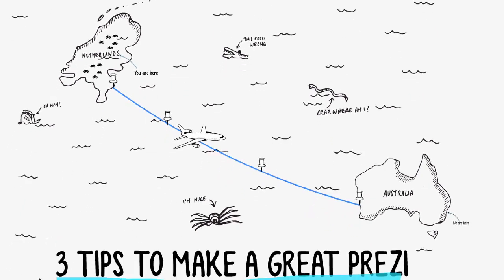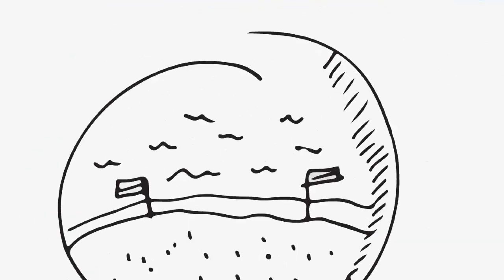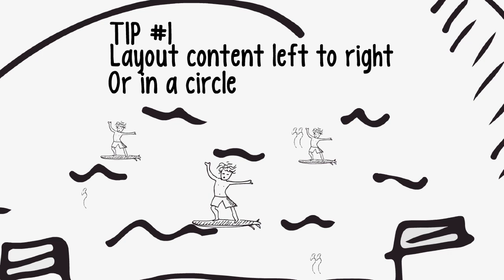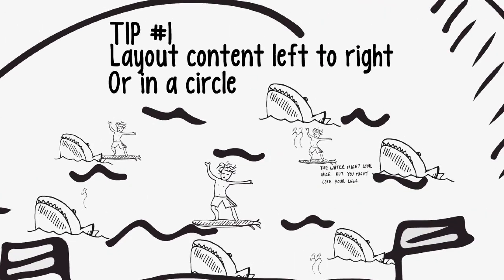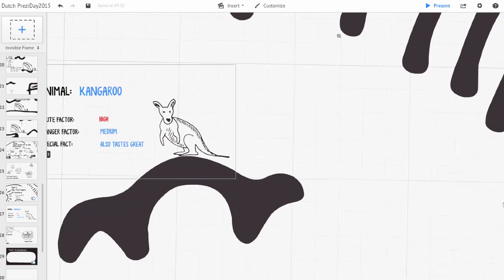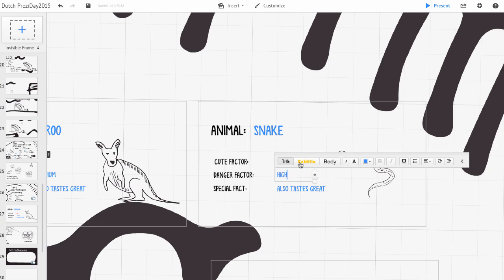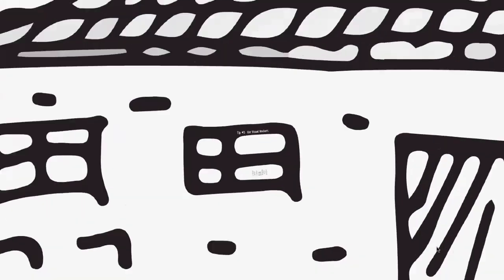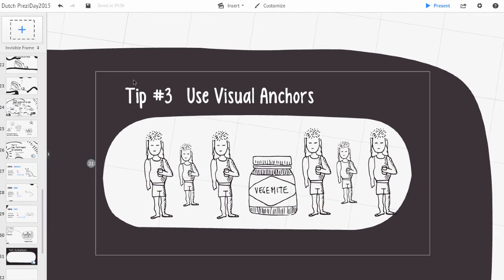3 Tips to Make a Great Prezi - Prezi Day 2015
Video made of a prezi by Prezi Training and Design from Sydney, Australia. Specially made for out attendees of Prezi Day 2015, June 24th 2015, Utrecht, The Netherlands.
Voice: Kris Flegg, director and trainer